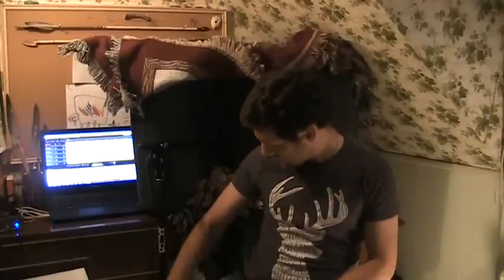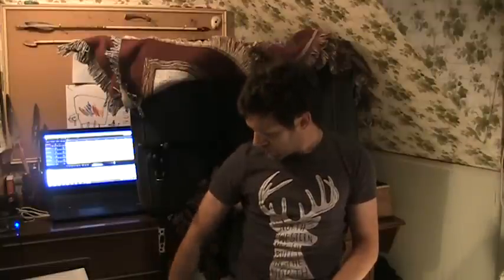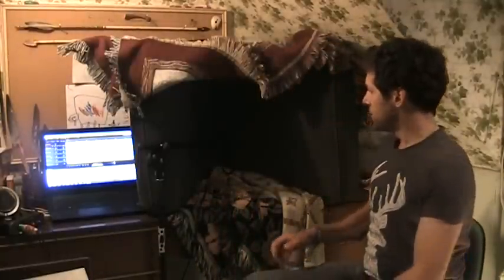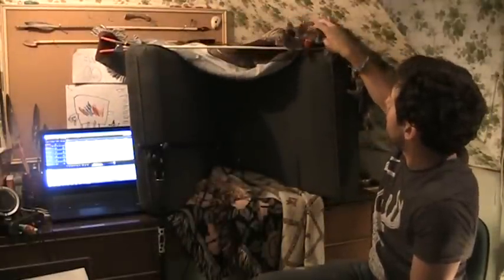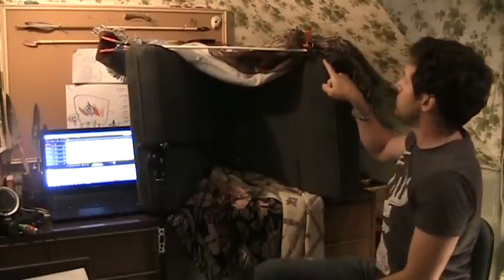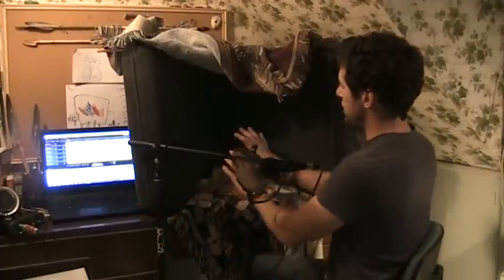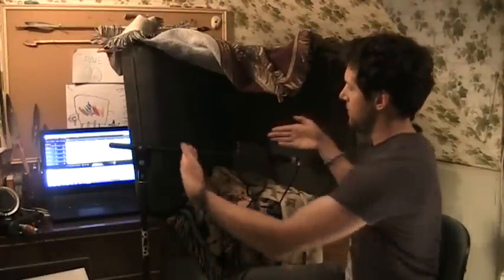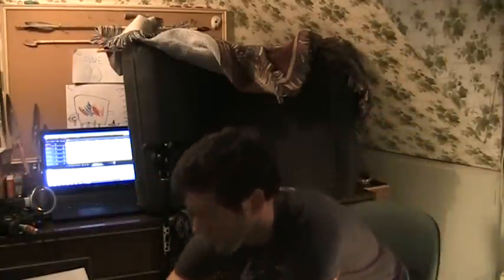Cheap and Easy Home Music Recording: What You Need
Canadian folk musician Jesse Ferguson explains the basic equipment needed for cheap and easy home music recording. You'll need:
1. Computer (Mac or PC)
2. Microphone (I use a Peavey PVM22)
3. Microphone stand (I use an Ultra Stand)
4. Patch cord (I use Yorkville cords)
5. Audio Interface (I use an M-Audio Fast Track)
6. Recording Software (I use Mixcraft 6)
7. Headphones (I use Sony home theatre ones)
8. A booth (I make one out of two couch cushions, two blankets, a dowel and two spring clamps)

The next video will walk you through how to record music with this set up.